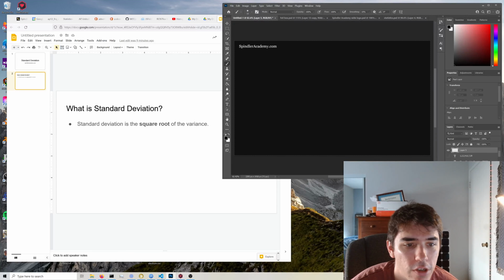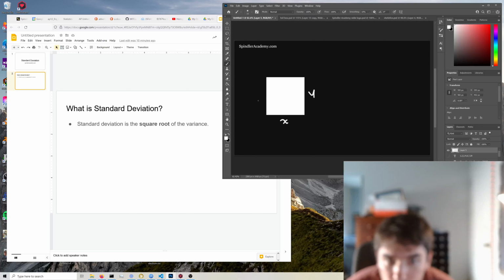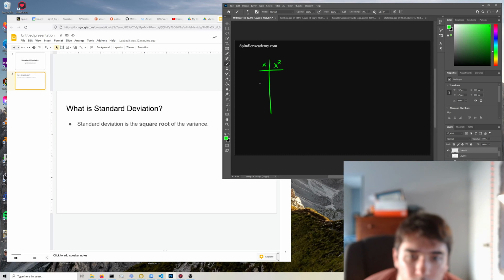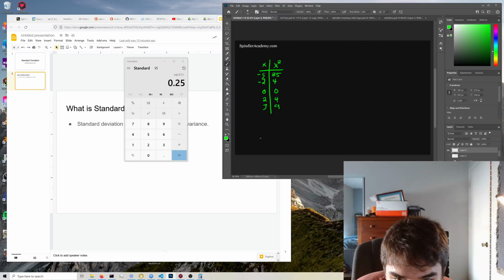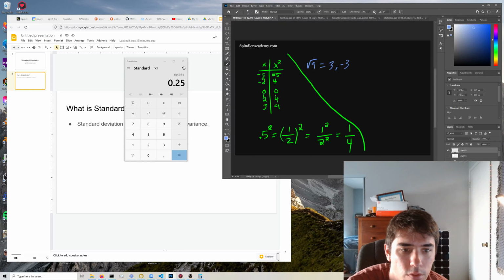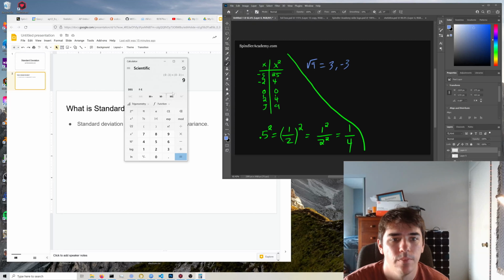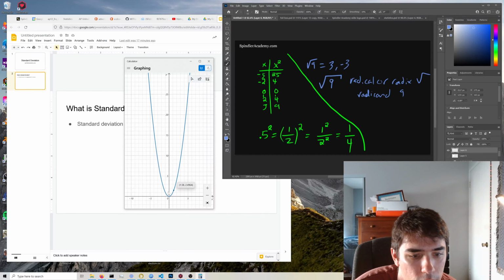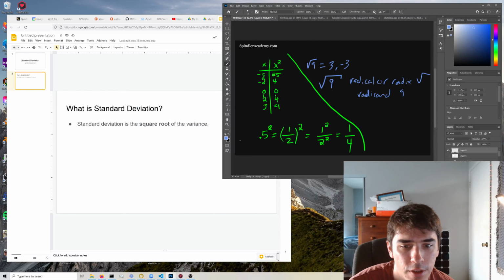Spindler Academy Episode 10 - Squares and Square roots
How do you square a number? And what is a square root? Watch this video to find out!